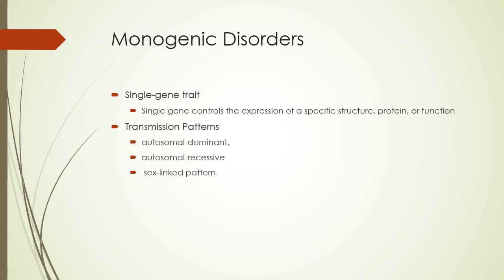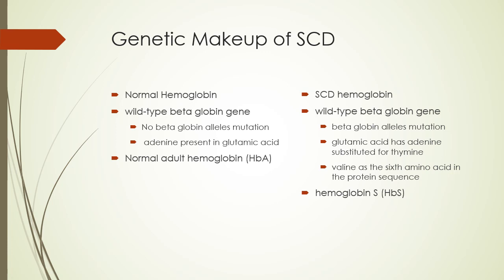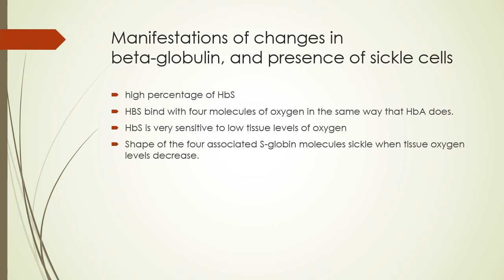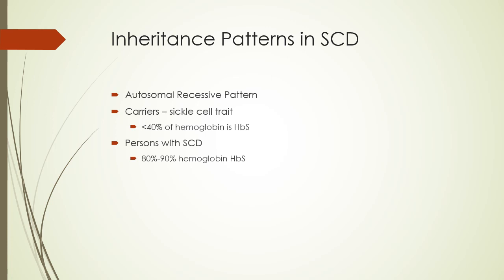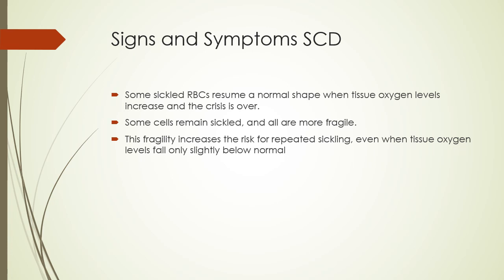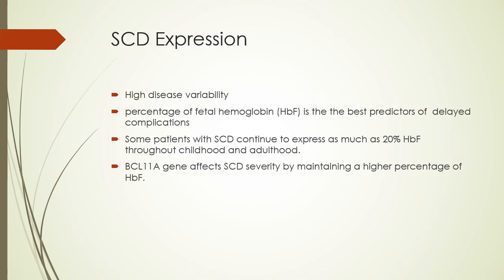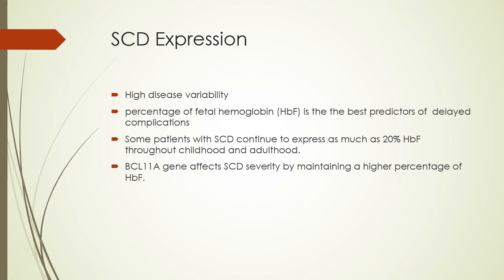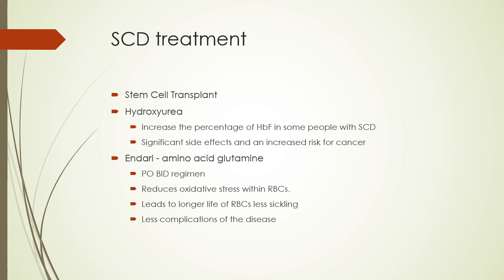Genetics in Pediatrics SC Diseaase